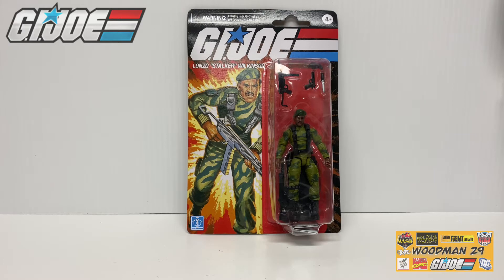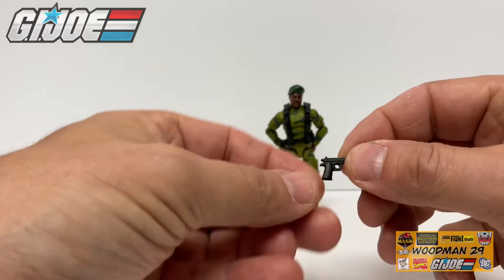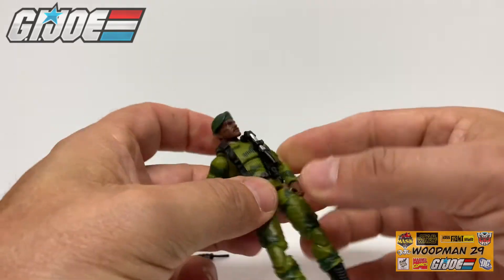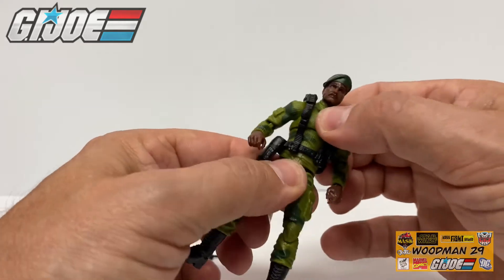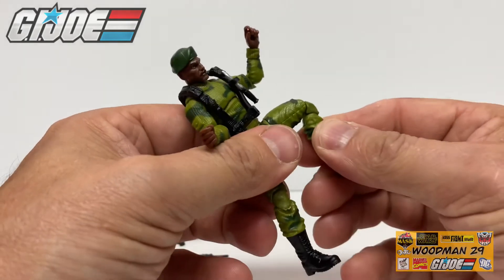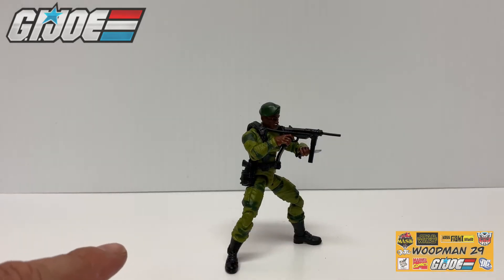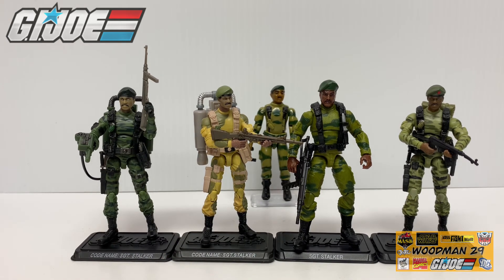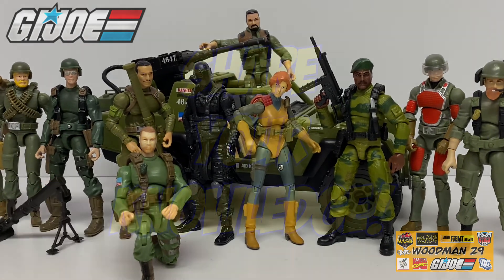G.I. JOE STALKER (Retro collection with vintage comparisons)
Today we look at the RETRO series STALKER figure!, does this Ranger lead the way? Let’s find out…